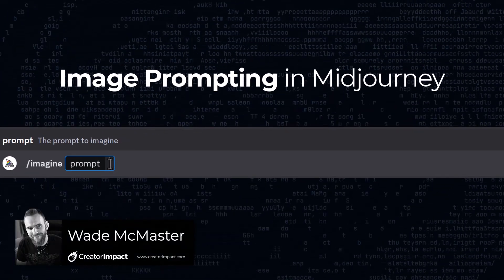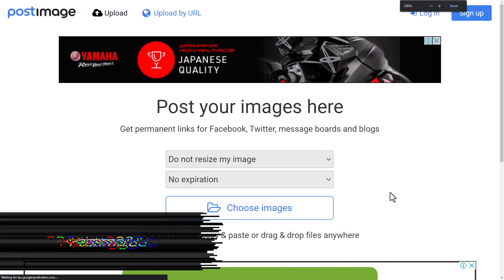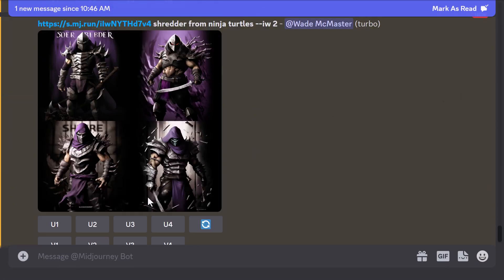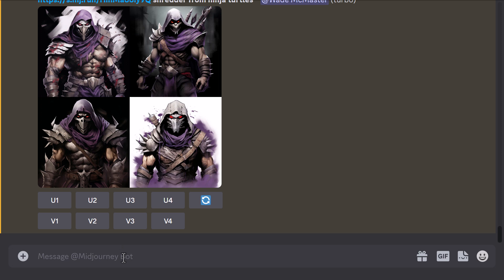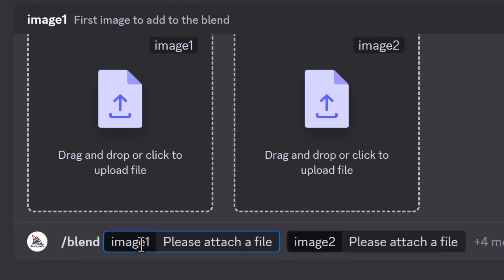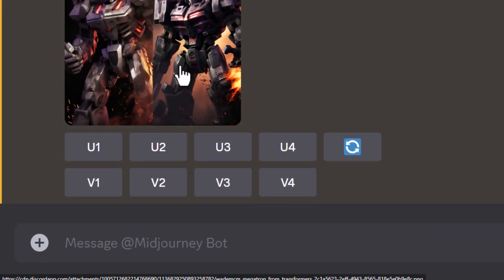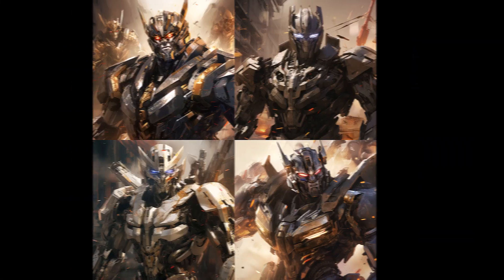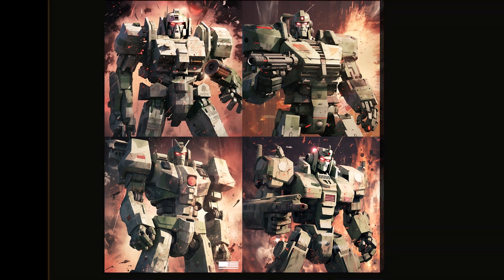How to use Midjourney Image to Image (Best Image Prompting Methods!)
Learn how to use Midjourney Image to Image in various ways. I cover the  Image Prompting Methods that work best in this Midjourney AI Tutorial, which is simple and shot with no fluff.

Over 1000 Midjourney styles you can try!

I show you:
- How to use Midjourney  to upload image prompt
- How to get prompt from image (using Describe)
- Using midjourney to reference image prompt
- Better understand Midjourney's image to image options.

⚒ // TOOLS // ⚒

// UPLOAD IMAGES

 🔗BEGINNER COURSE
Build a website, set up your presence online and start earning money:

// CREATOR IMPACT

// TIMESTAMPS